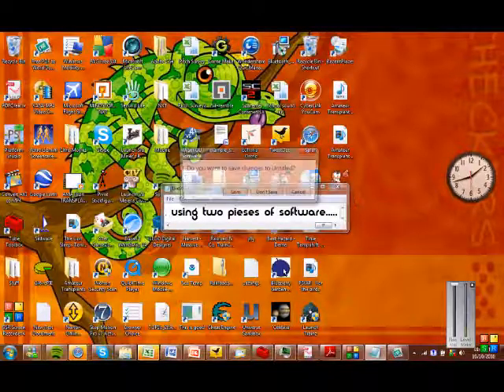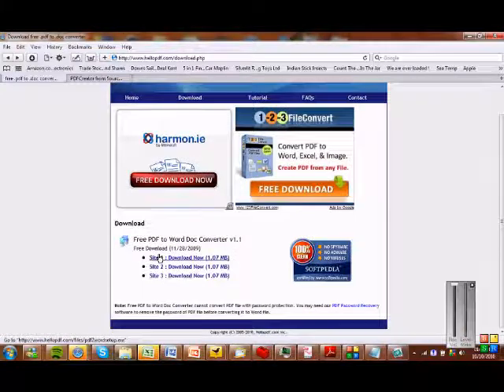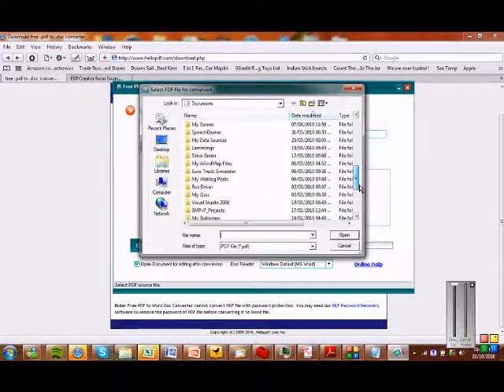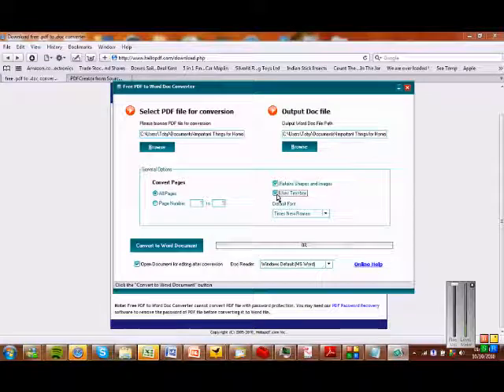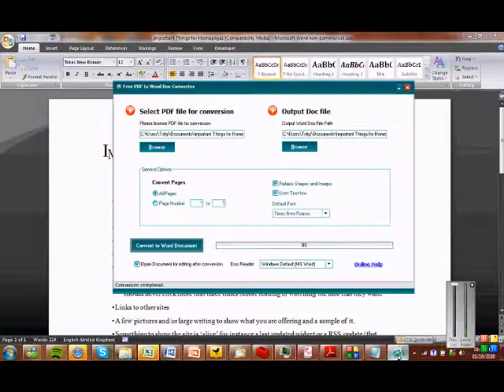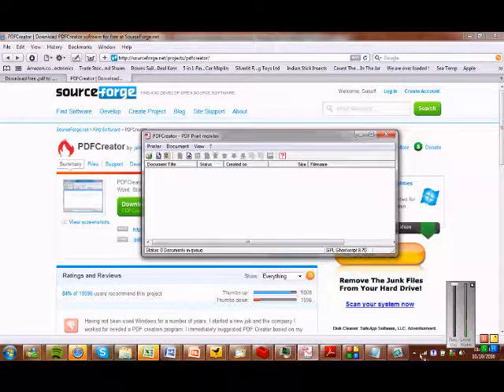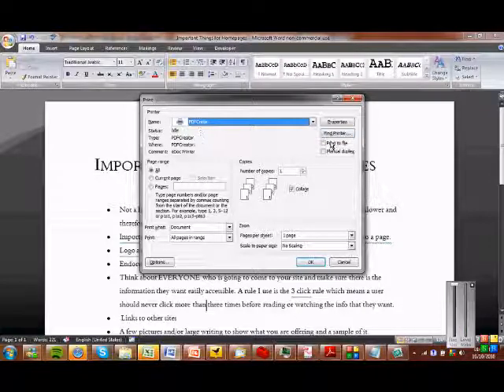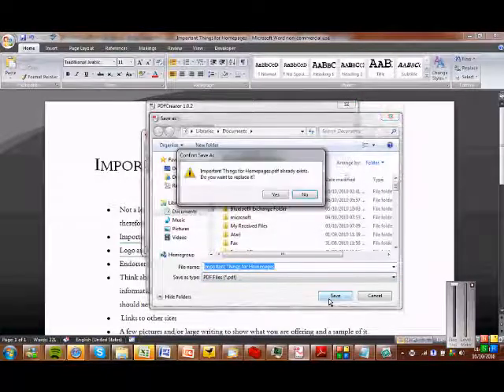How to convert PDF to Word and Visa Versa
Using two pises of software i will show you how to Convert Word to PDF and back